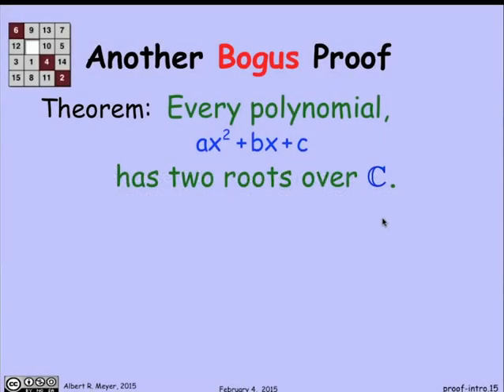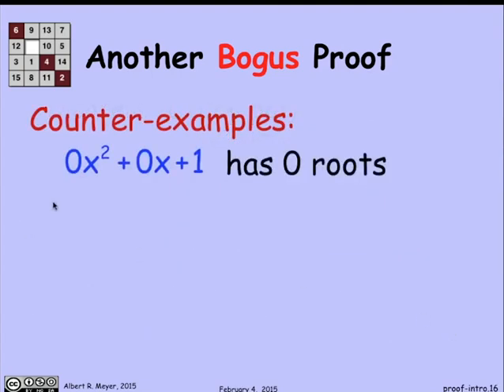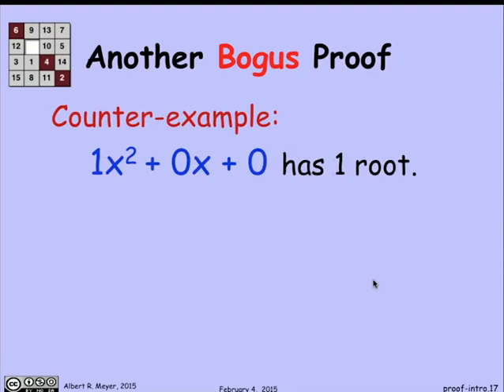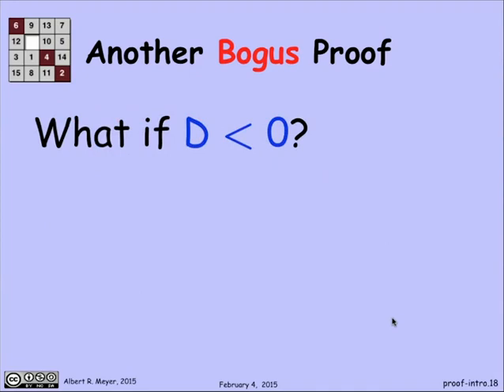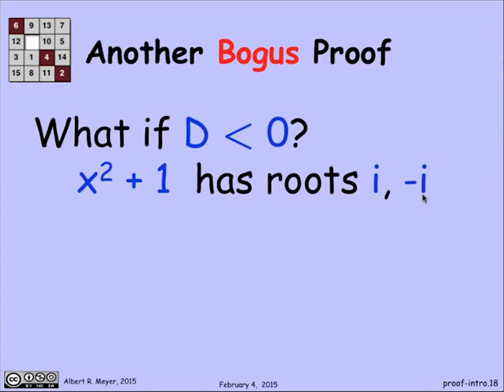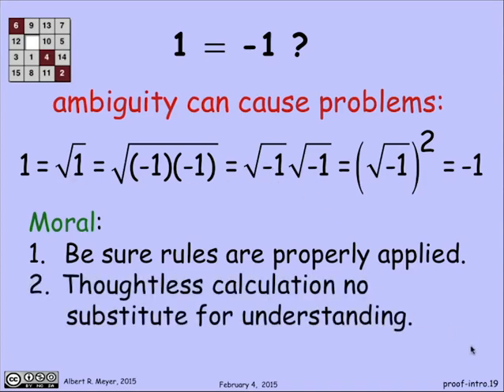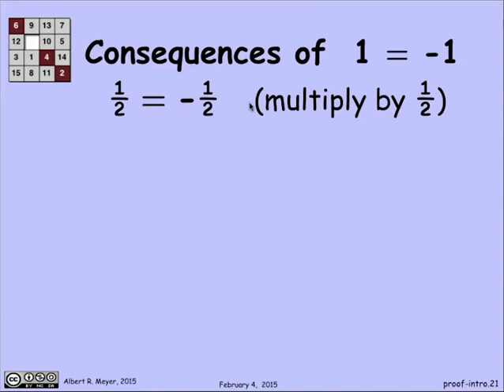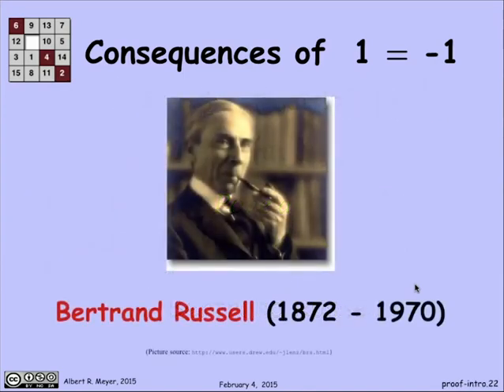MIT Mathematics for Computer Science Lesson 68